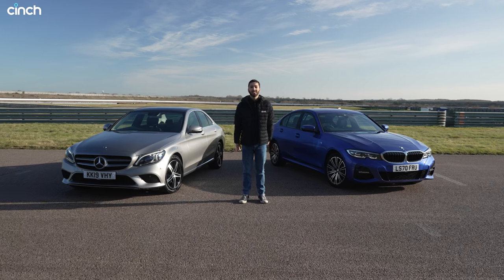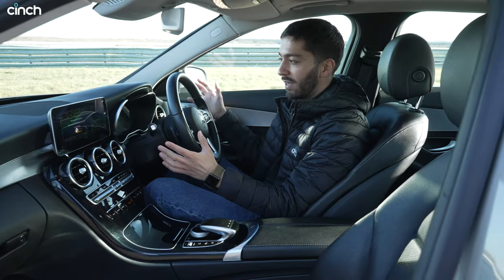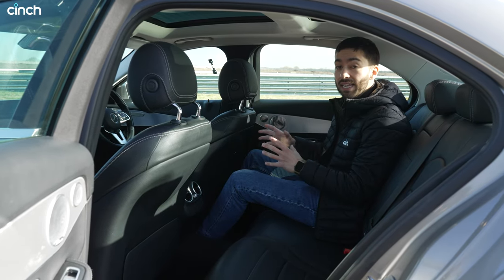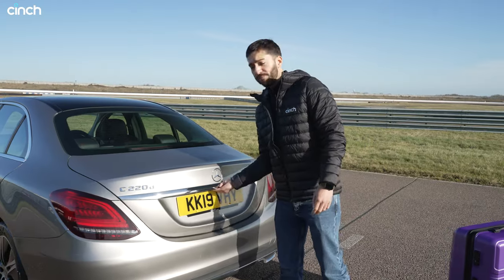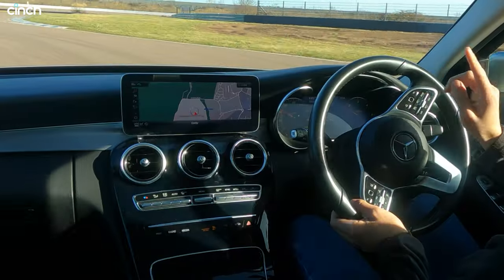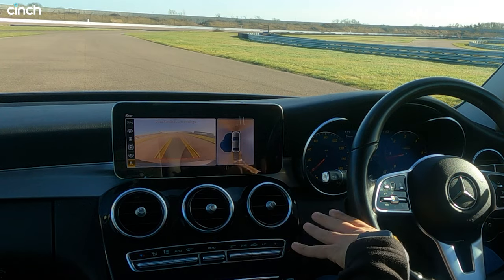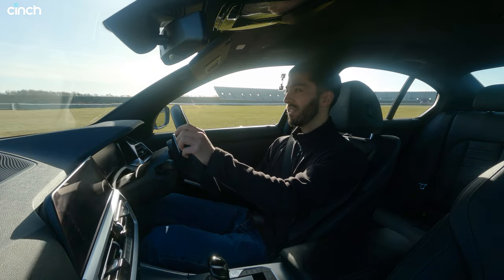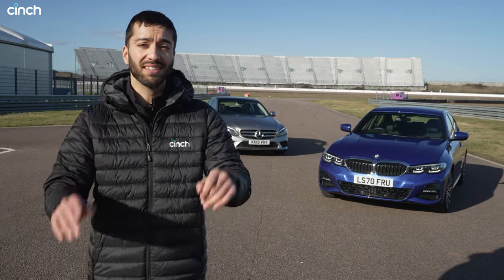Should You Buy A Mercedes C-Class Or BMW 3 Series? Deep Dive!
Which used German saloon is better for you, the Mercedes C-Class or BMW 3 Series? Sam runs through the basics of these two titans (in W205 and G20 forms) of the executive four-door world, to help you decide.

00:00 Mercedes C-Class vs BMW 3 Series
00:12 Mercedes C-Class design
00:38 BMW 3 Series design
01:07 Mercedes C-Class interior
03:05 BMW 3 Series interior
04:18 Mercedes C-Class rear seats
05:50 BMW 3 Series rear seats
07:17 Mercedes C-Class boot space
08:10 BMW 3 Series boot space
09:30 Mercedes C-Class driving
12:42 BMW 3 Series driving
16:36 Conclusion